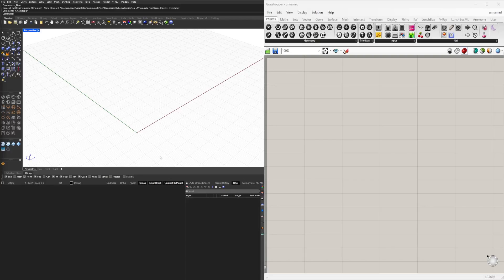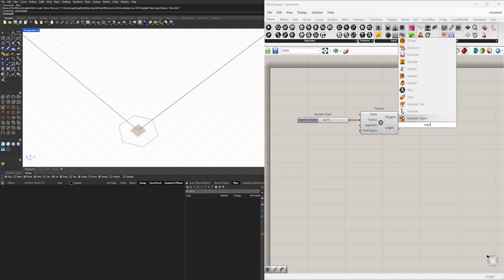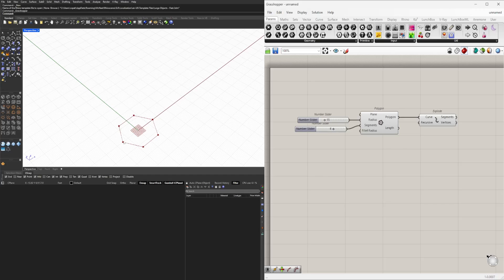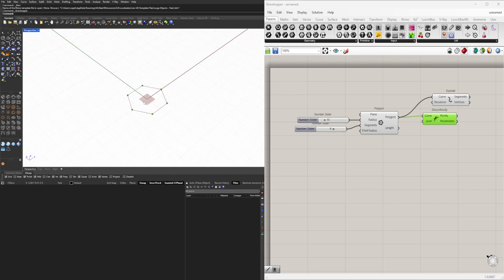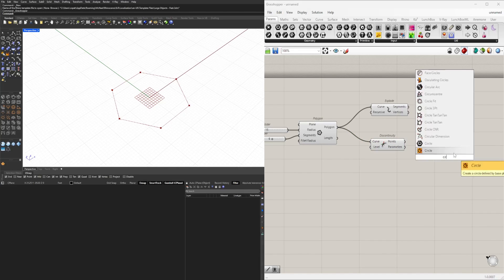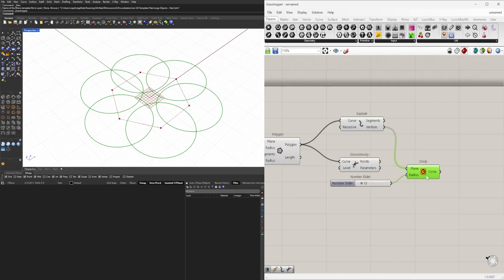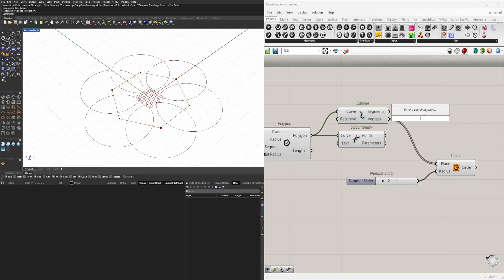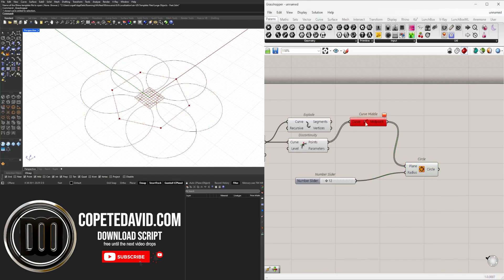Rhino 8 and Grasshopper Discontinuity Component Overview How To and Why.